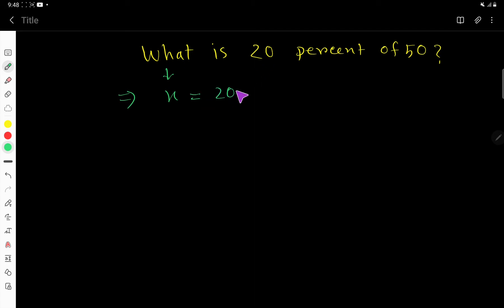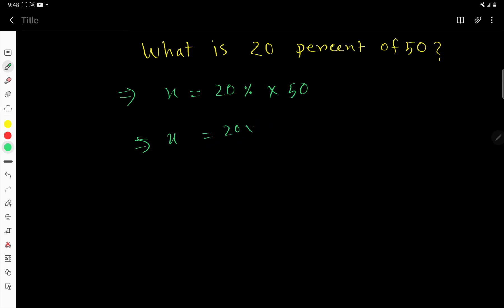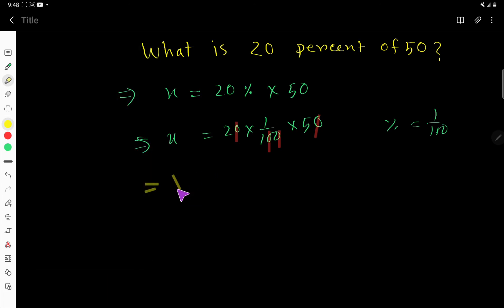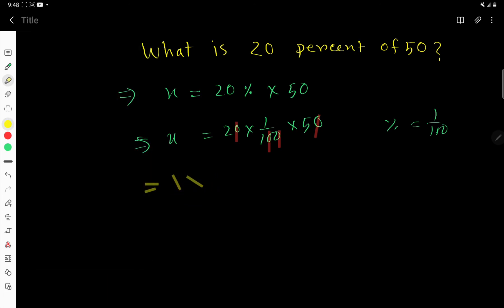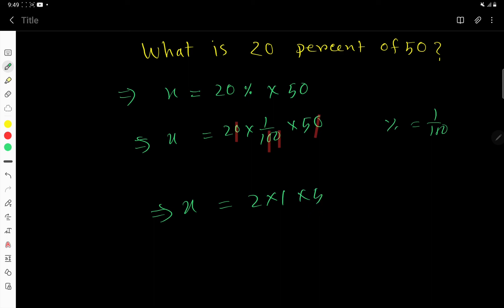What Is 20 Percent of 50?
What's 20 percent of 50?